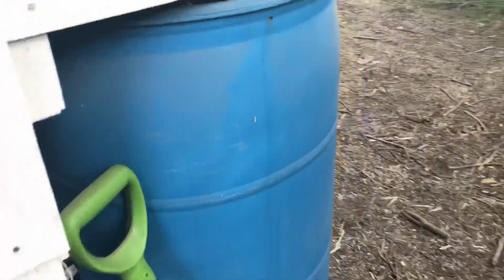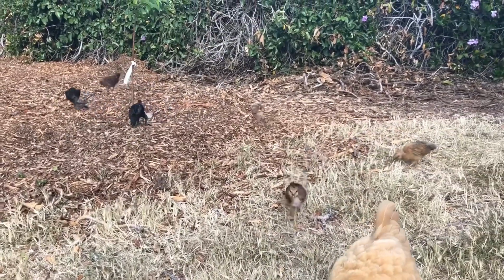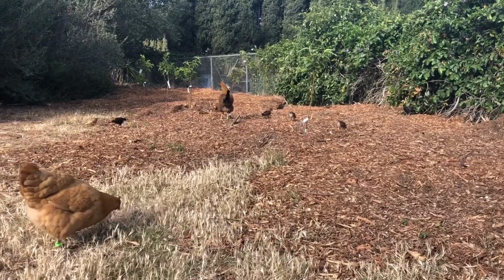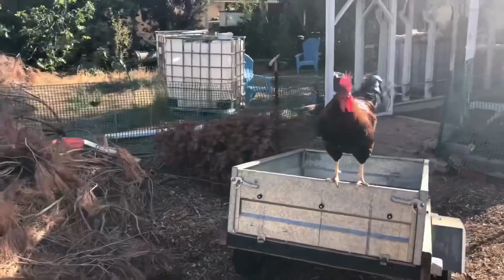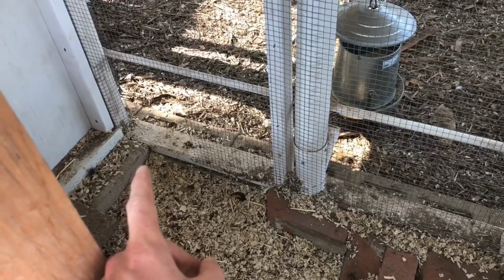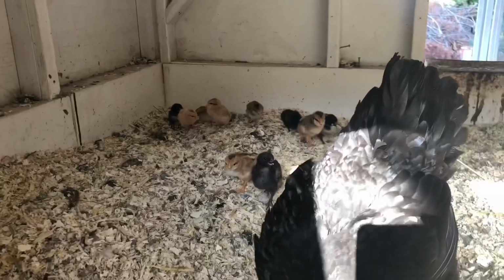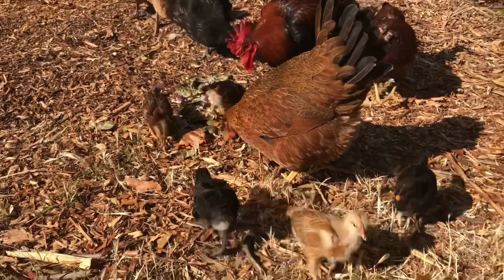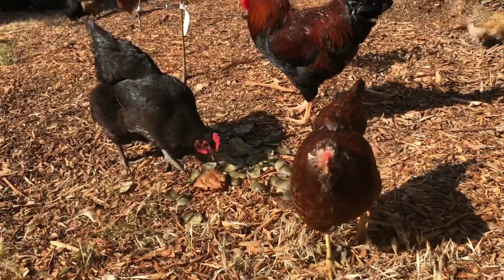Chickens Week 3 Free Range Pullets and Cockerels Exploring the Food Forest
All 14 chicks are pretty much pullets and cockerels now. They are mostly feathered out and the cockerels are starting to show early combs and big tail feathers. Theres some bonus footage of 10 new chicks in week 1, and all the week 3 chicks eating some kitchen scraps.